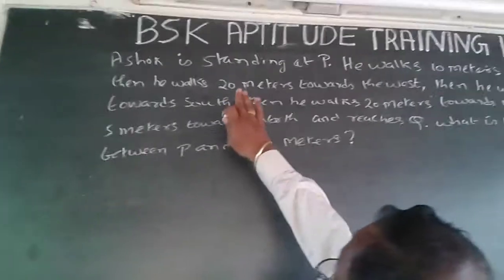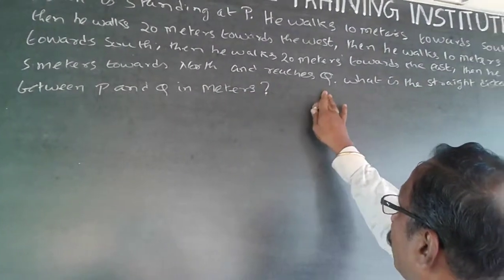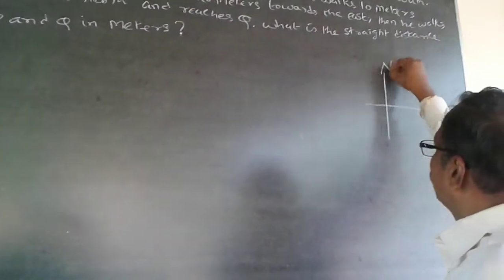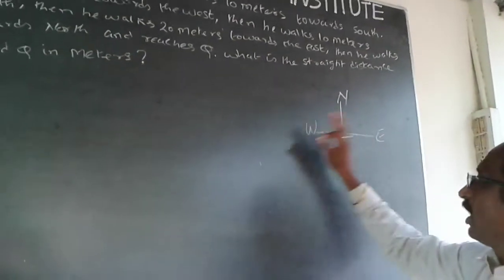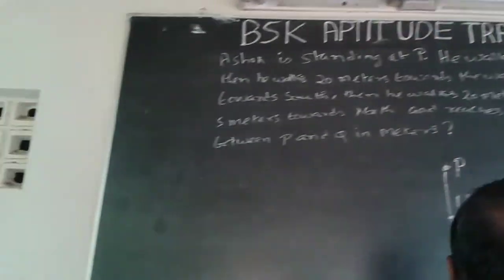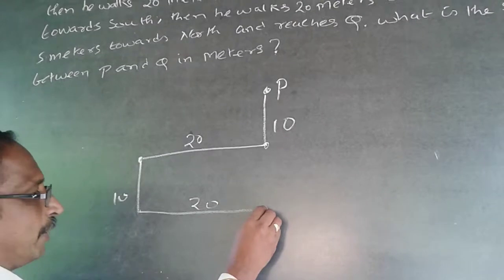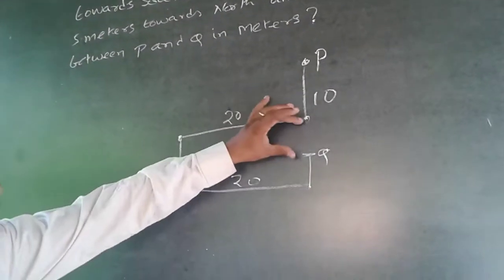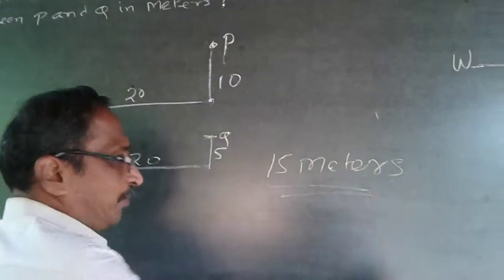Logical Reasoning Directions 1 3i Infotech ICICI Bank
Ashok is standing at P.  He walks 10 meters towards the South; then he walks 20 meters towards the West; then he walks 10 meters towards the South; then he walks 20 meters towards the East; then he walks 5 meters towards the North and reaches Q.  What is the straight distance between P and Q in meters?